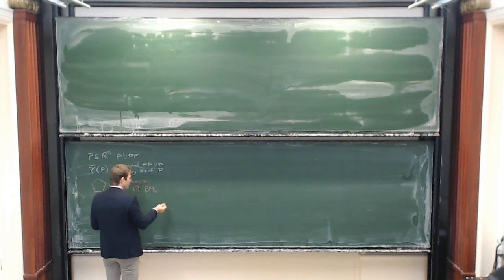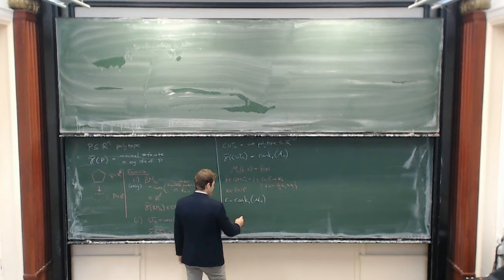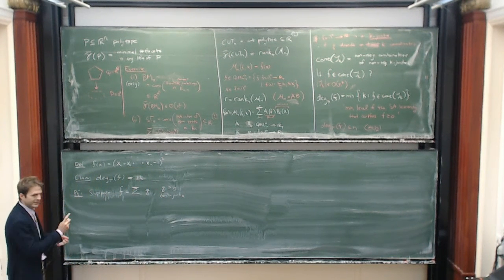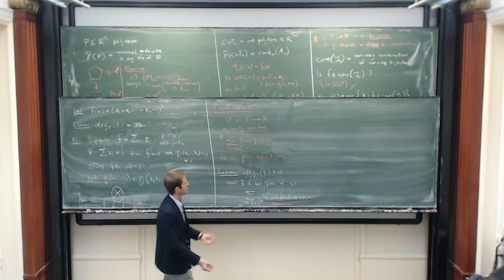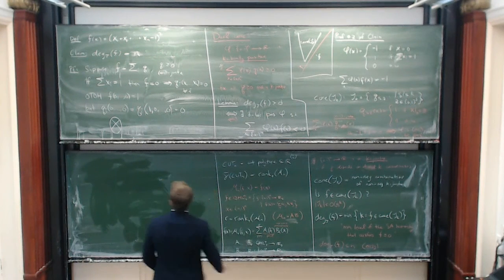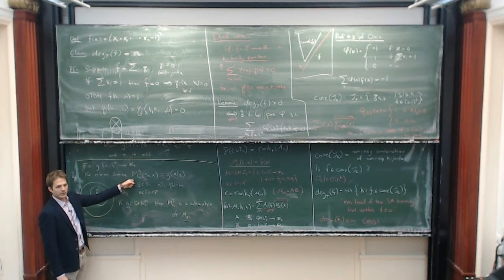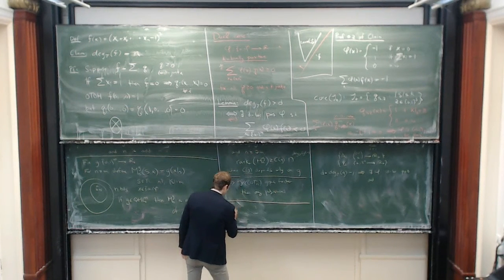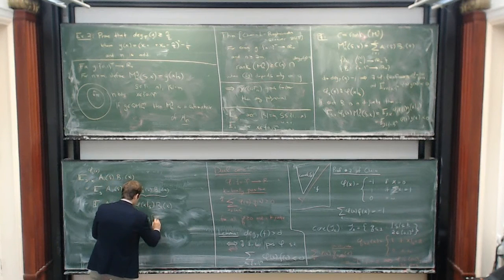James Lee: Semi Definite Extended Formulations and Sums of Squares (Part 2)